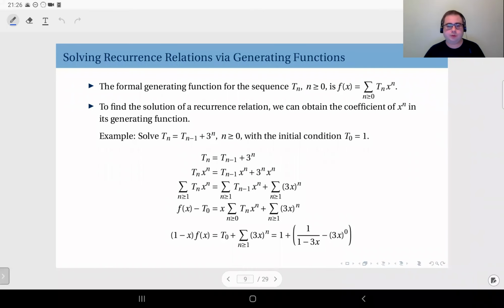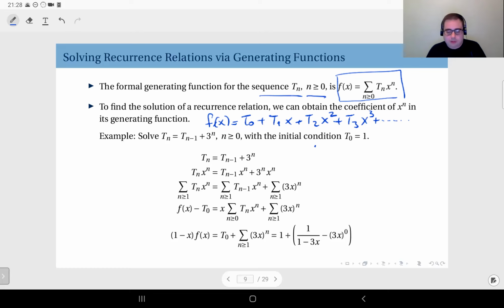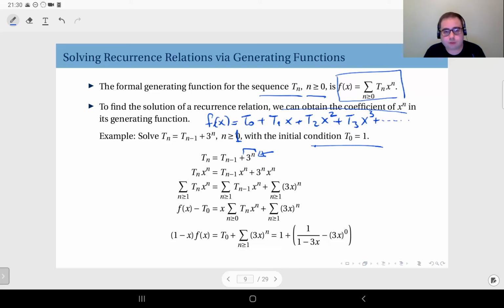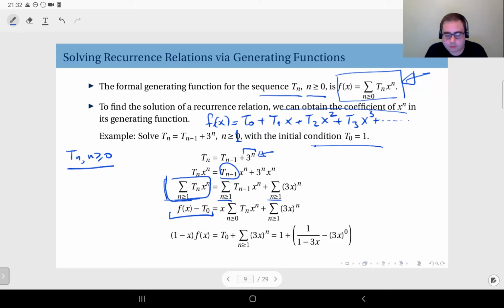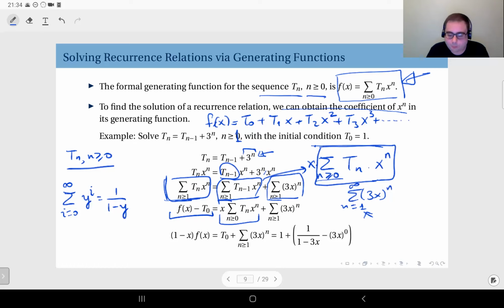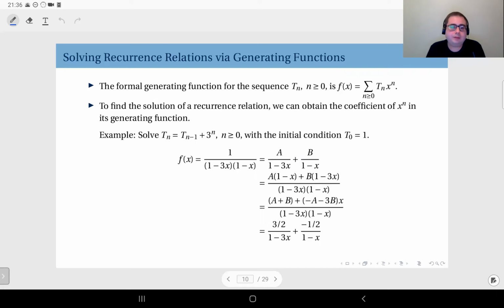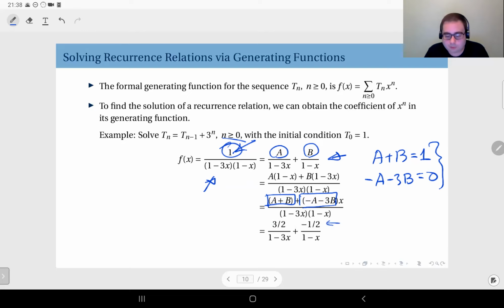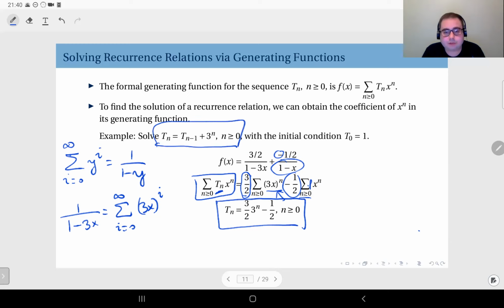11.04 Solving Recurrence Relations via Generating Functions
Solving recurrence relations via generating functions: general method and an example.